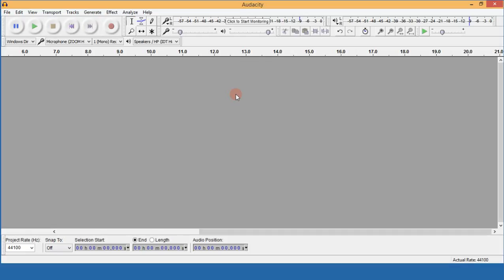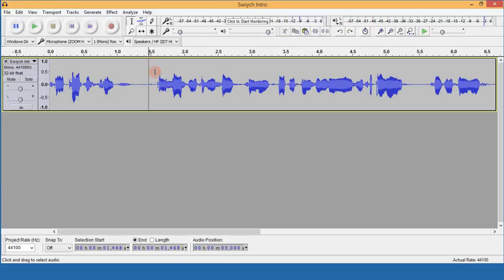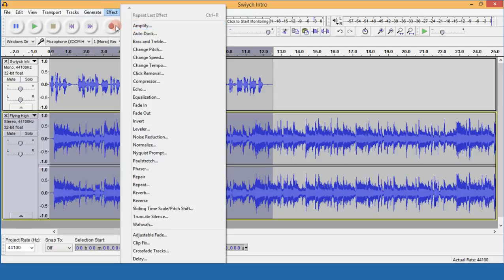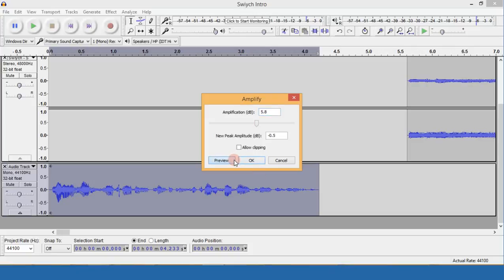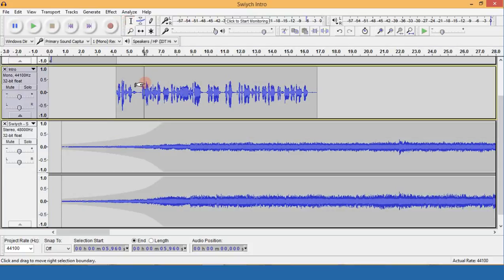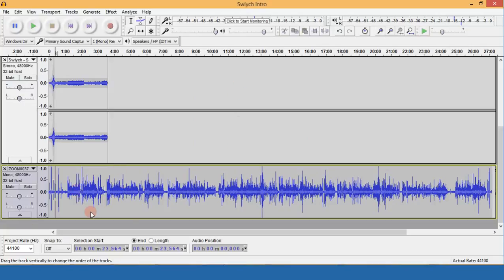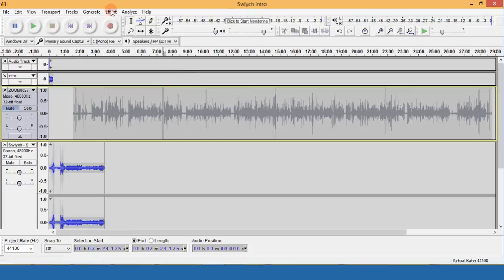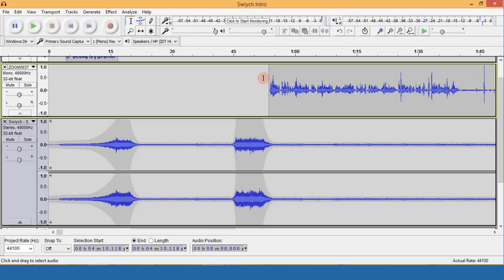Module 6, Lecture 2 Editing Your Podcast with Audacity